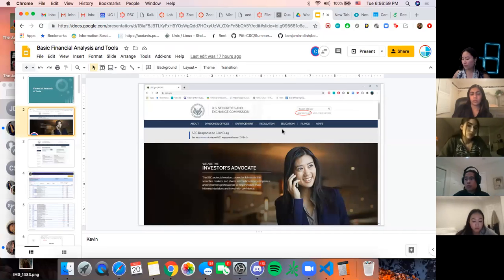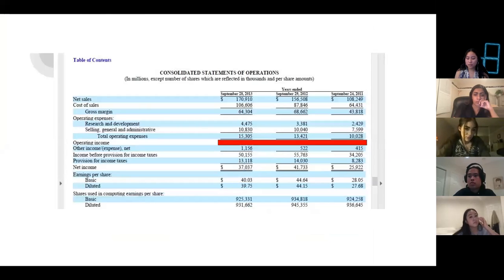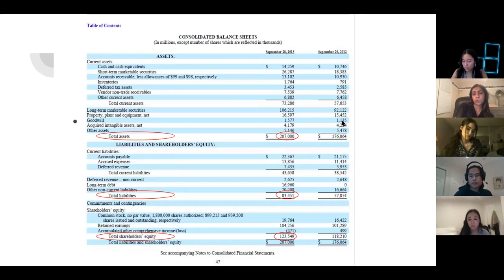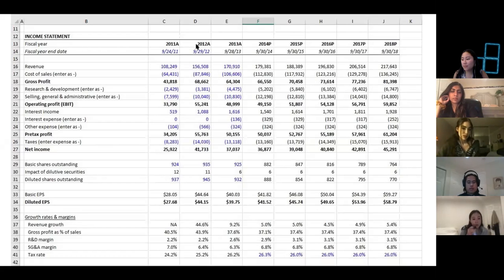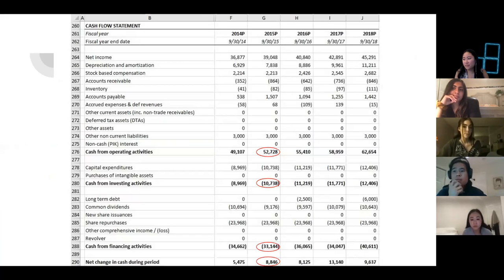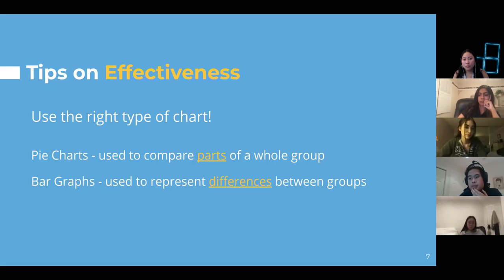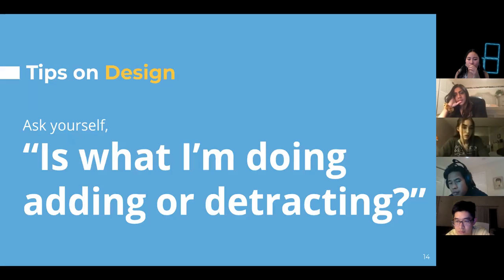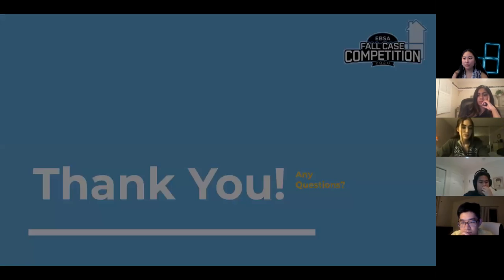F20 Workshops 3-4: Financial Analysis and Tools, Data Visualization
Workshop 3: Financial Analysis and Tools; Workshop 4: Data Visualization from fall quarter 2020, Mergers and Acquisitions.